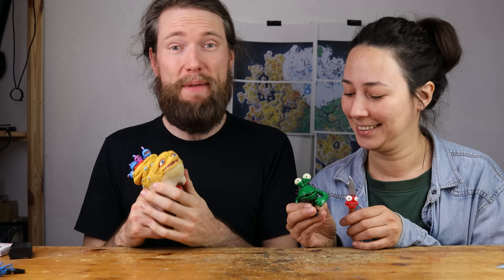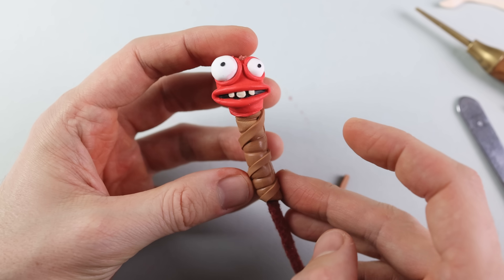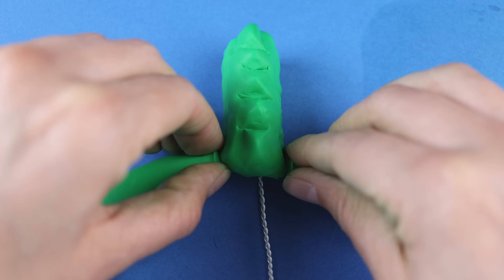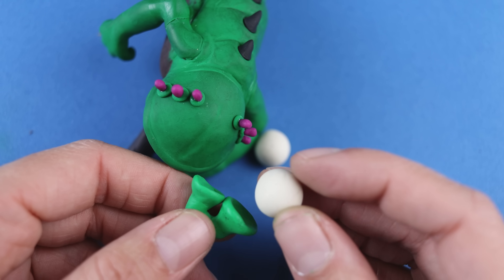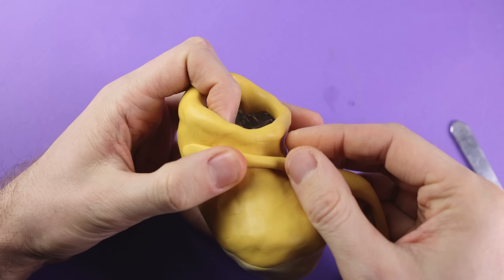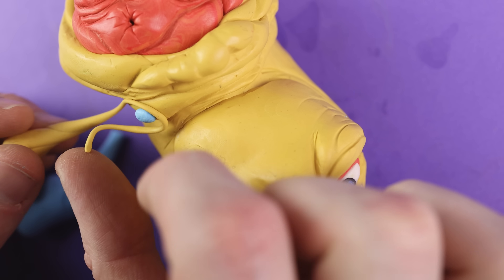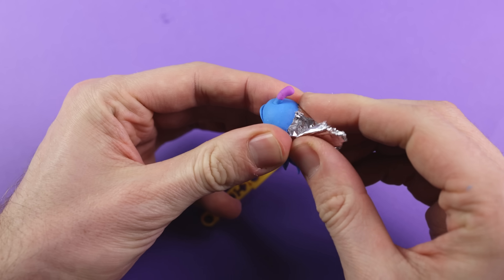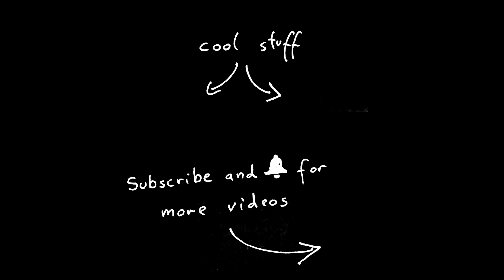I made WORKING WEAPONS from High on Life out of Clay – Part 1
It is the perfect day to make wonderful and working weapons from High on Life out of clay. I love the weird gatlian alien weapons and can't wait to see Knifey, Gus and Creature as living clay sculptures. If you're looking for a creative way to spend a day, check out this video! In this tutorial, I'll show you how to make weapons out of High on Life. This fun project is sure to entertain you and your friends for hours on end!

0:11 Knifey
3:20 Gus
7:09 Creature